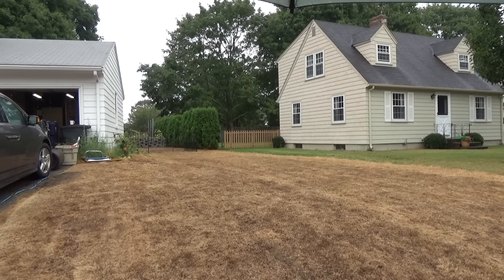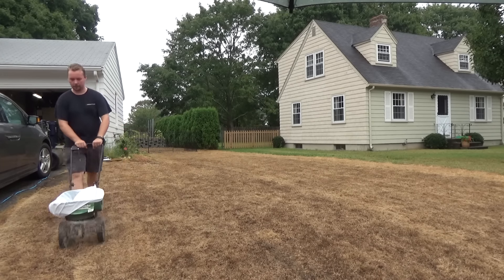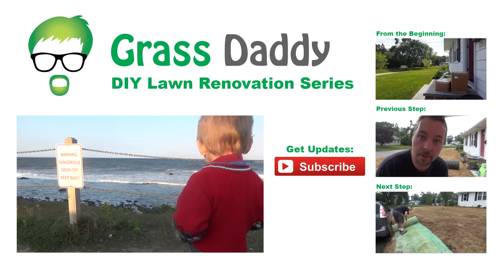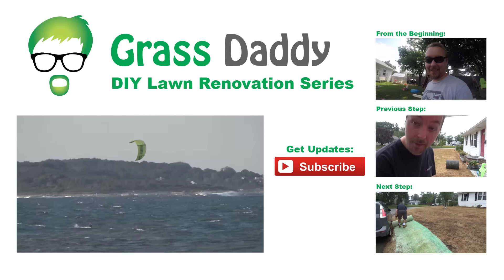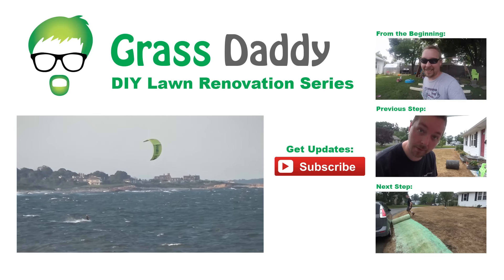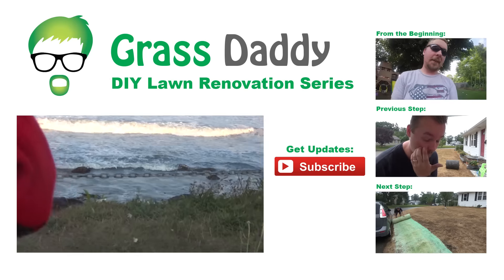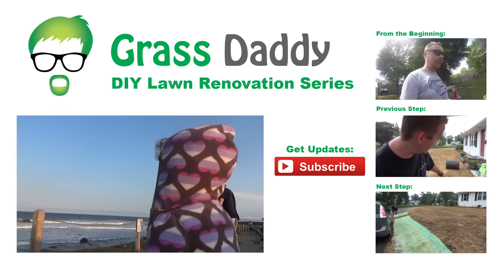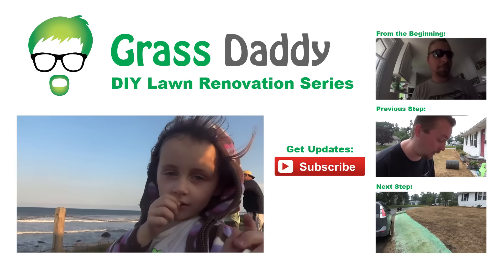The Best Starter Fertilizer to Use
The best starter fertilizer to use is starter fertilizer plus weed control so you can have good grass coming in and less weed pressure for it to compete with.

You can find it at pretty much any home and garden store, it's widely available and easy to get. Just be sure it says "starter fertilizer", if you use a weed control product that isn't starter fertilizer it will actually prevent good grass from germinating!